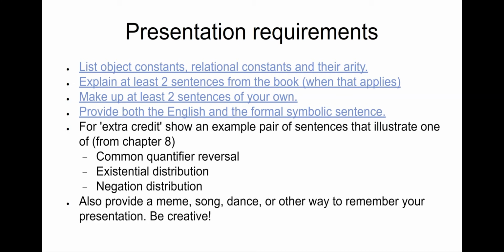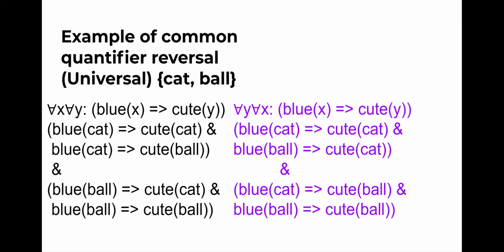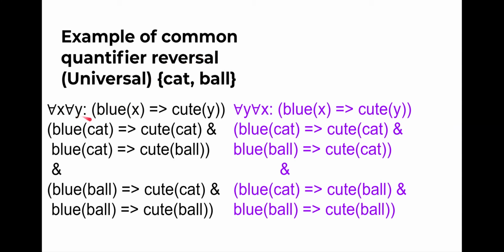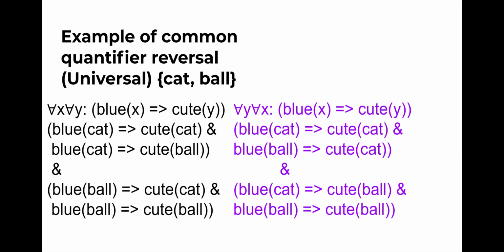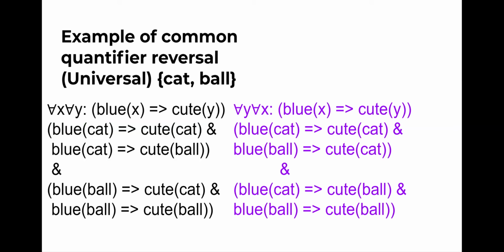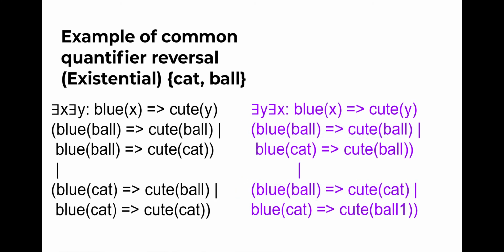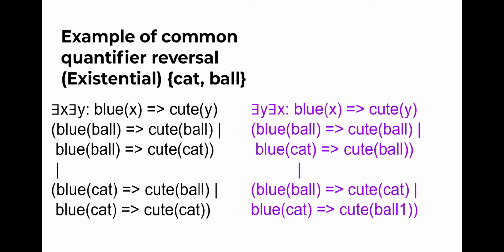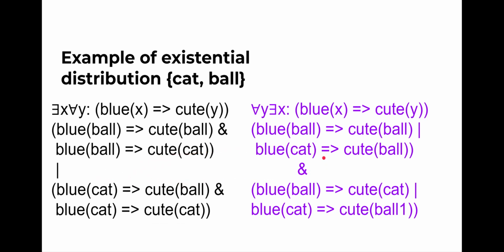Quantifier reordering in relation logic: examples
Examples of common quantifier reversal and existential distribution as a preview to the rules of inference as they appear in chapter 8.